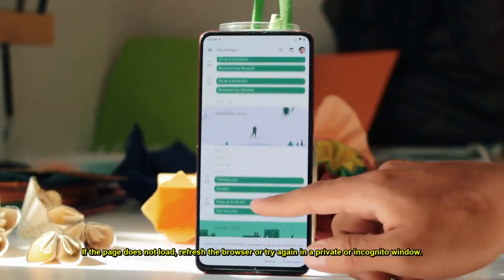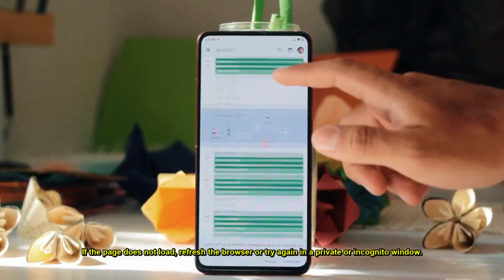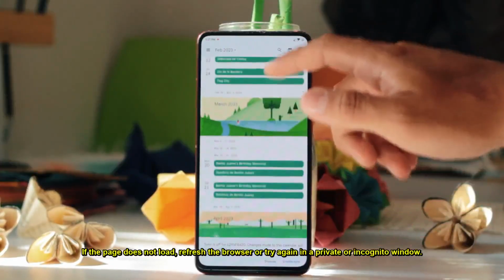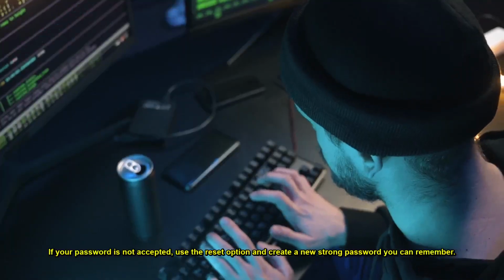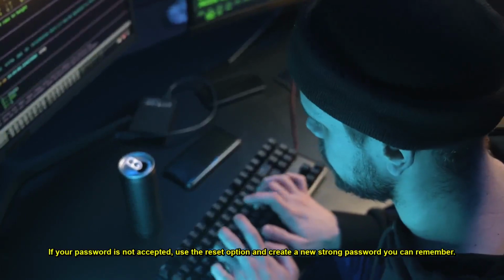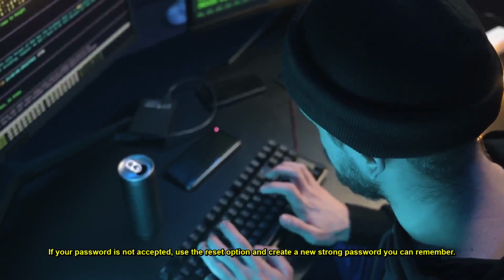How to download MetaMask to connect to Uniswap - Step By Step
In this detailed tutorial, you'll learn how to download and set up MetaMask to seamlessly connect to Uniswap. We’ll walk you through each step, from installing the MetaMask extension to linking your wallet with Uniswap for trading. Whether you're a beginner or looking to enhance your DeFi experience, this guide will ensure you're ready to swap tokens in no time.